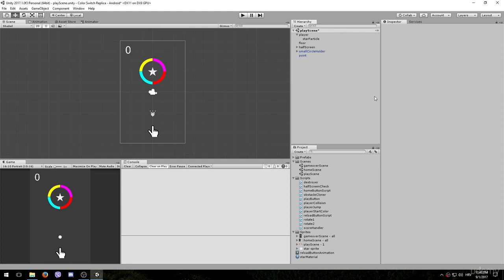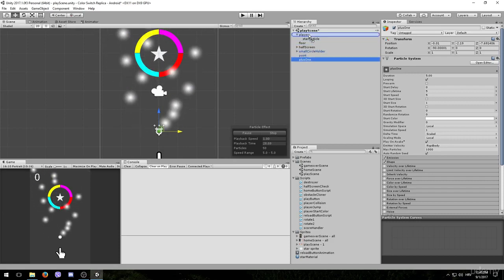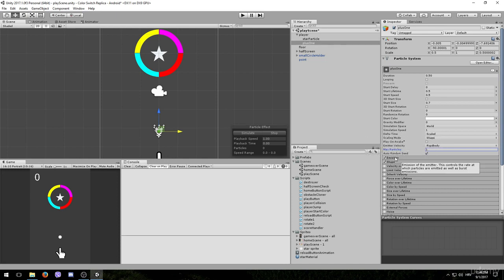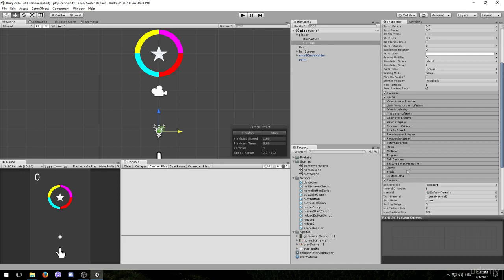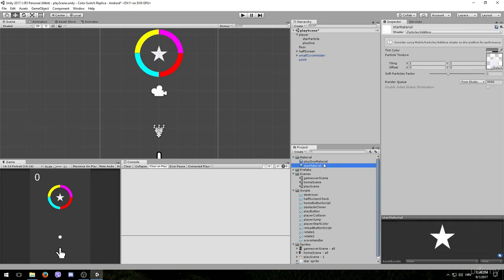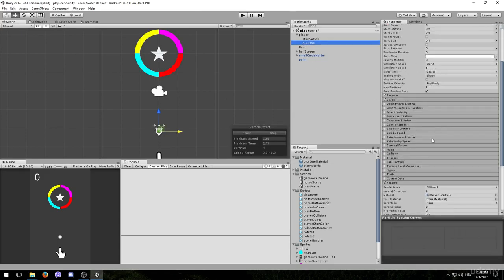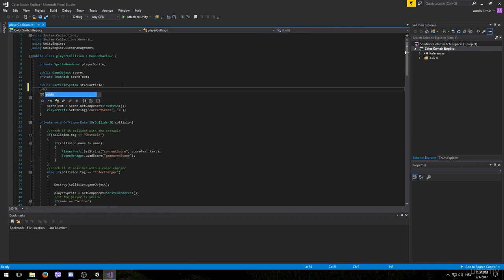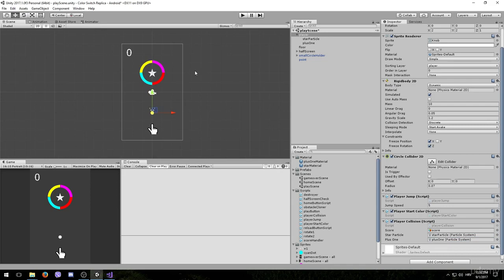Adding more Particles vol.1 👨‍🏫 | Unity Game Development 🎮 Part-31